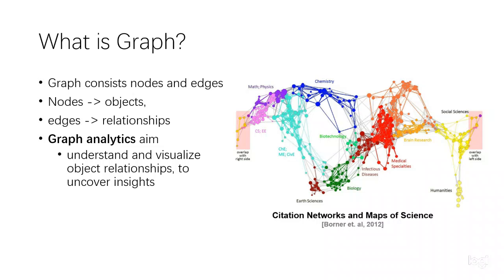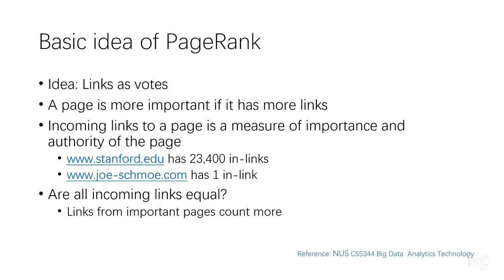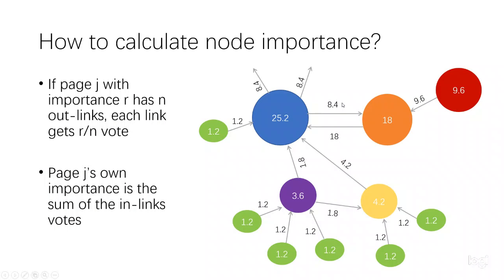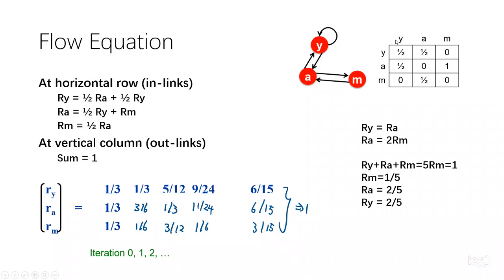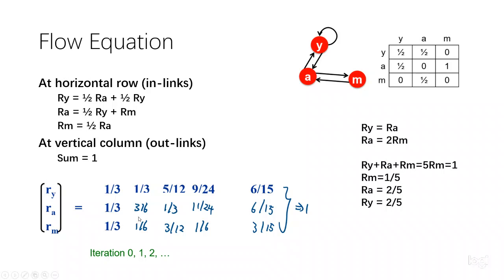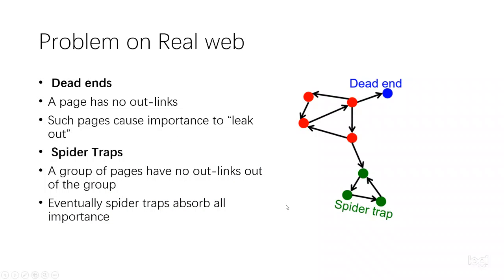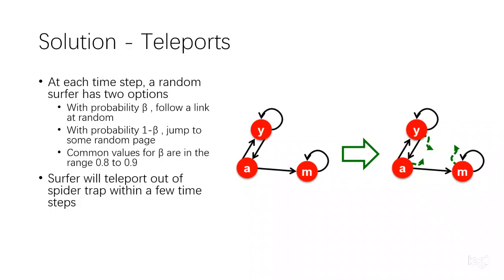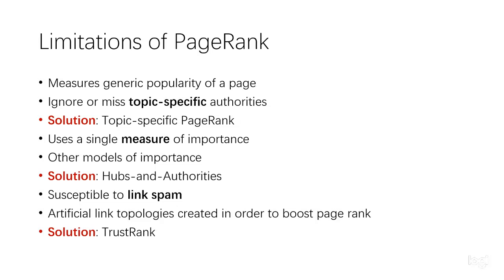Link analysis & PageRank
Simple illustration of Link Analysis & Page Rank.